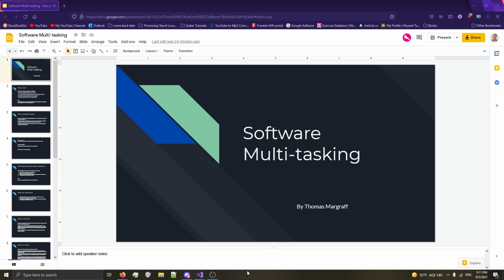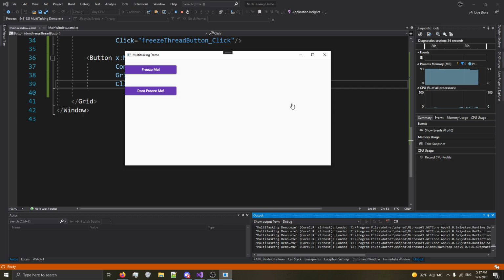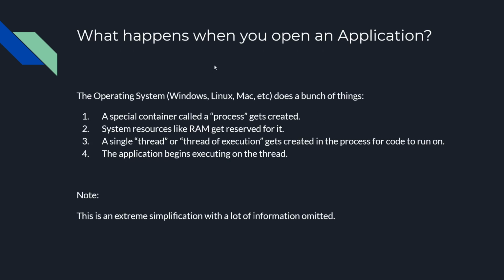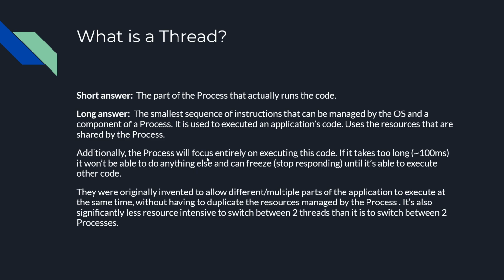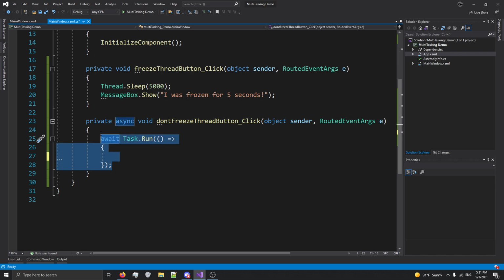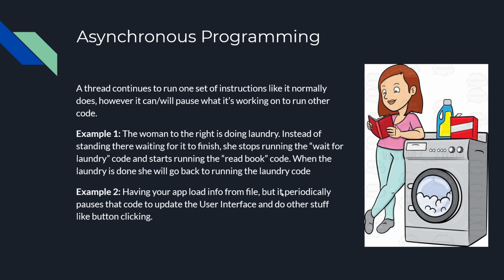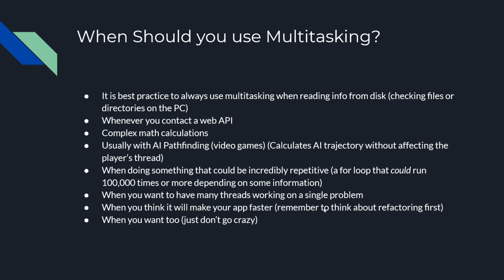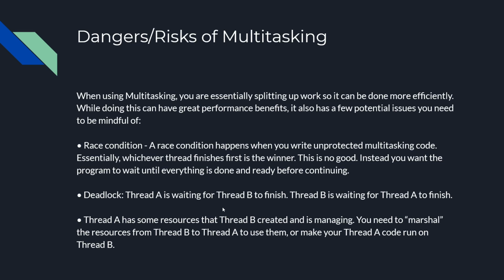Workshop: Software Multitasking (Presented by Thomas Margraff)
Whenever code gets run, the entire thread will focus on running this code, kind of like doing just one thing at a time. If your code takes a long time to run (more than 100ms), the program can freeze, because nothing else can run. This is where multi-tasking/multi-threading come in.